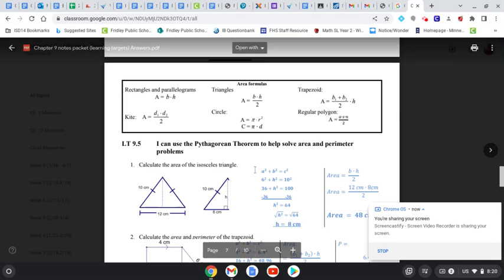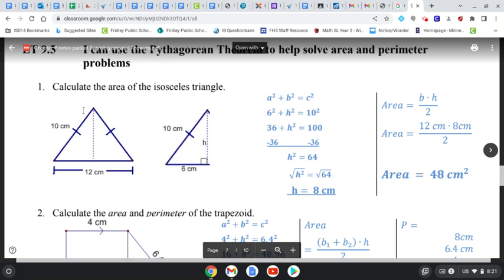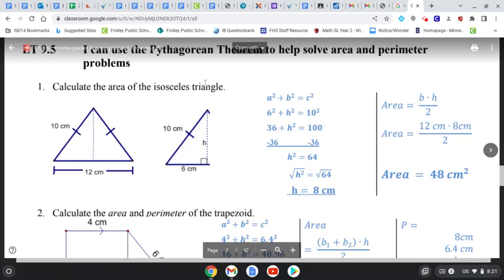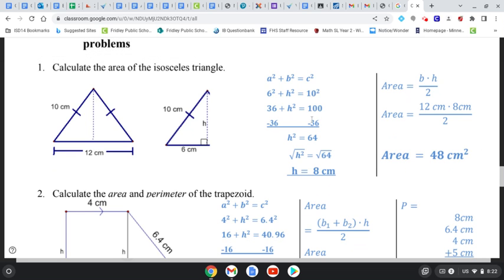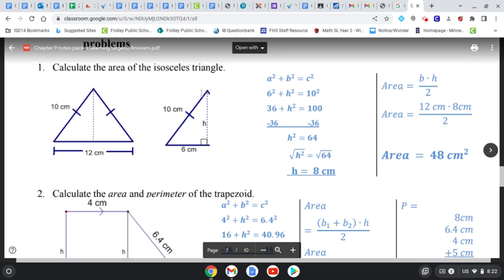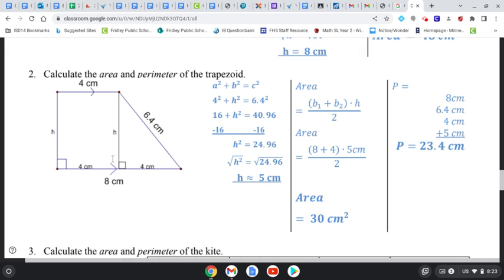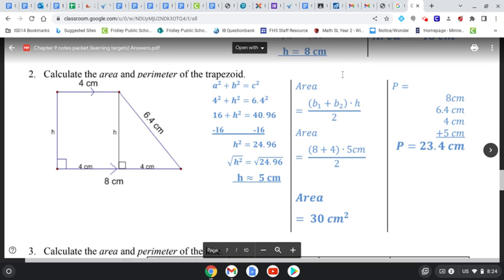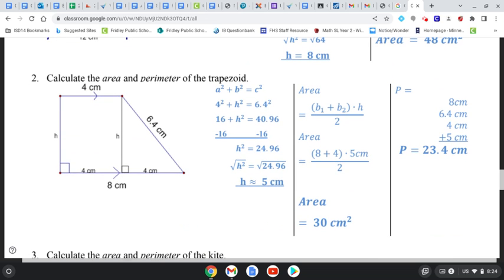9.5 Video Lesson #1